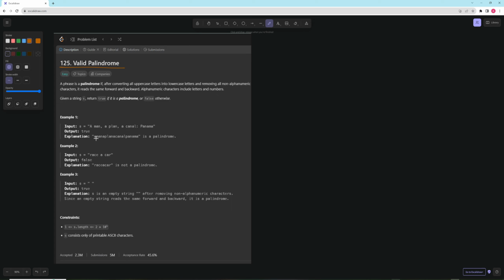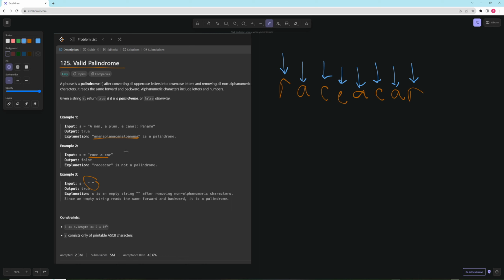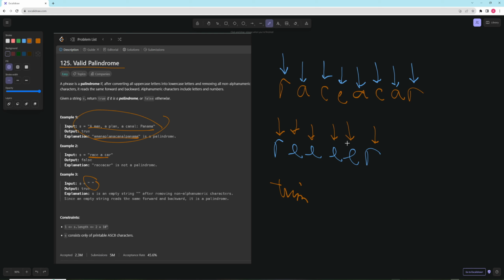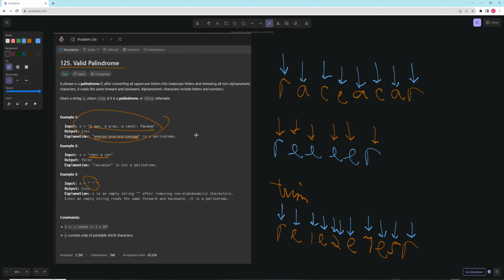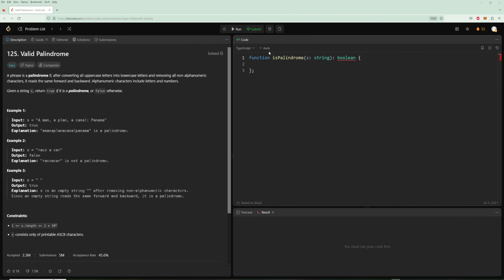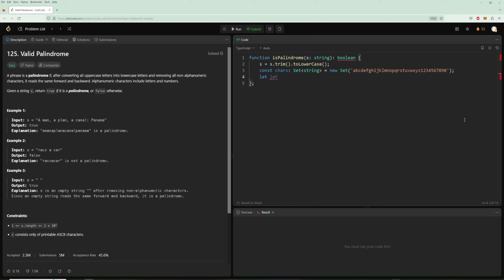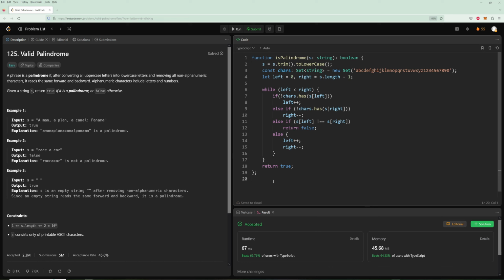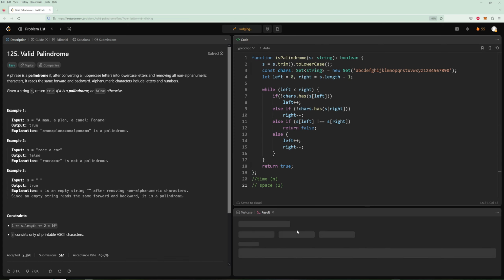Valid Palindrome - Blind 75 # 32 - Typescript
Solution, explanation, and complexity analysis for Valid Palindrome in Typescript.